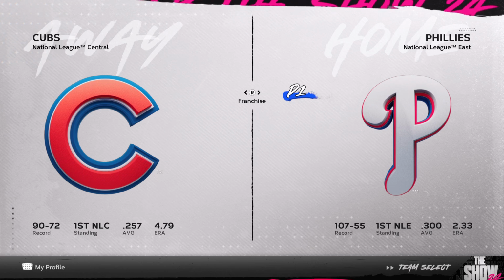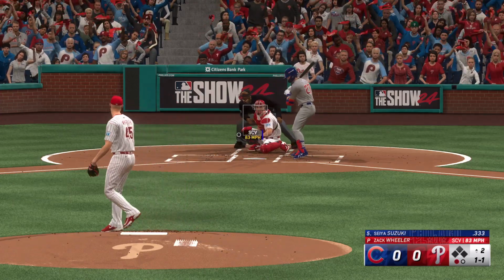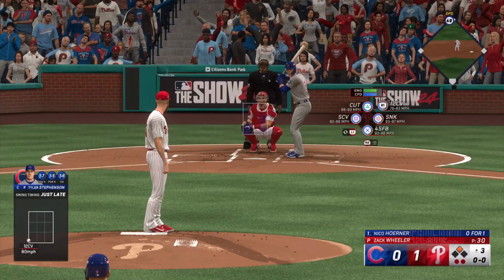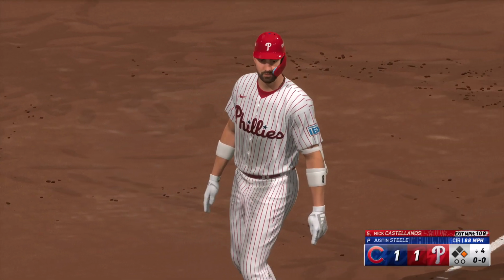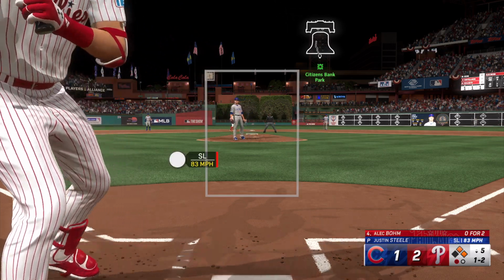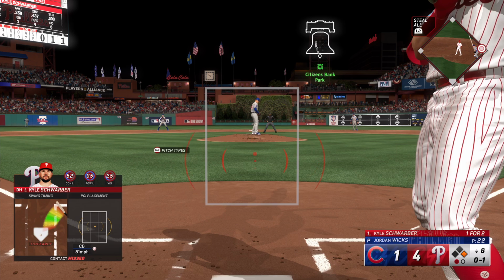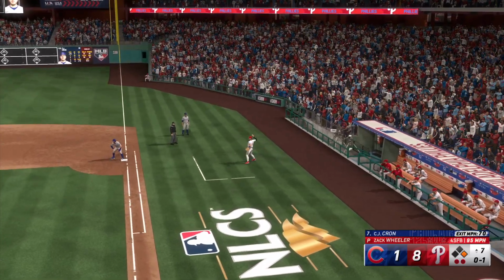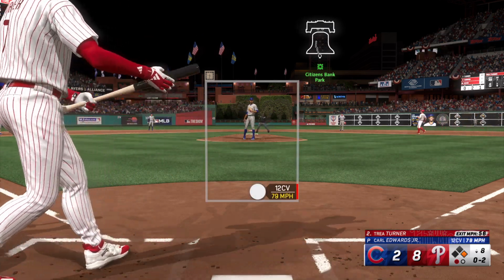MLB The Show 24 PS5 Phillies franchise NLCS Game 1 vs Cubs